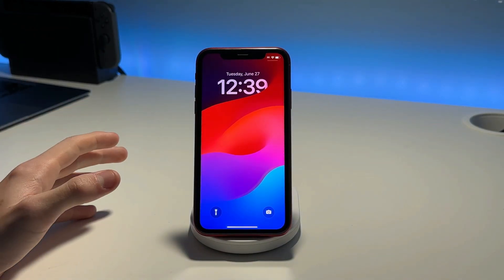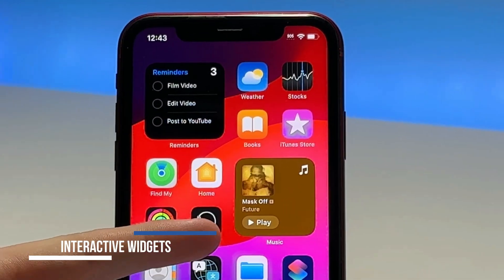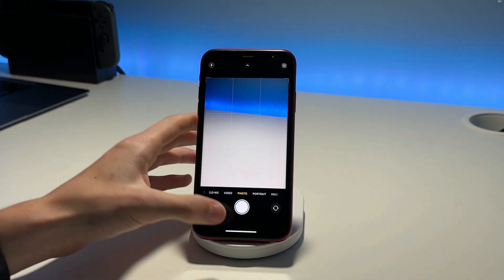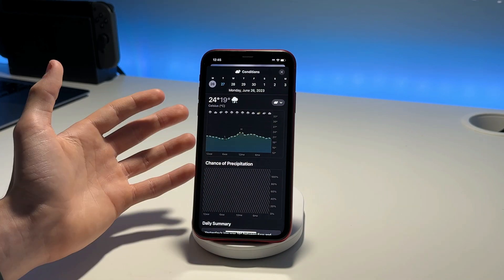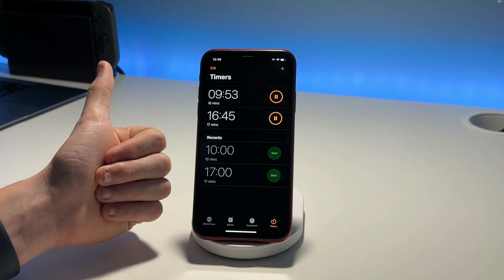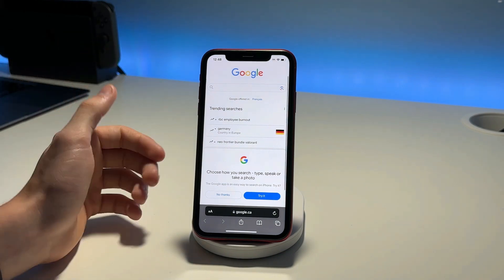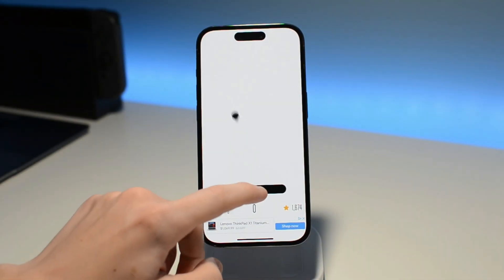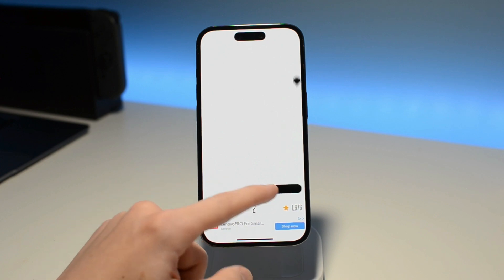iOS 17 Features Apple Didn't Talk About!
Hello Everyone!
Today I'll be talking about some iOS 17 Features that Apple didn't really talk about at WWDC 2023 that I think are really cool!

Timestamps:
Intro - 0:00
Interactive Widgets- 0:35
Camera App Improvements - 1:02
Yesterday Weather - 1:49
Multiple Timers - 2:14
Change Settings in Spotlight - 2:36
Lock Private Browsing Windows - 2:58
Two Factor Authentication Updates - 3:33
Share AirTags - 3:52
Outro - 4:13